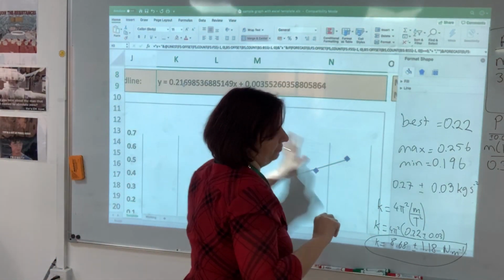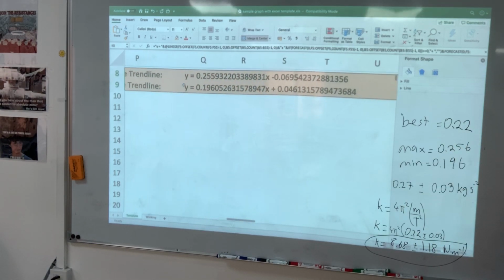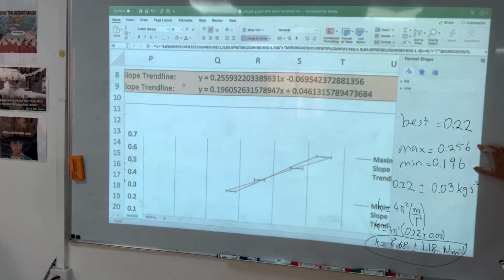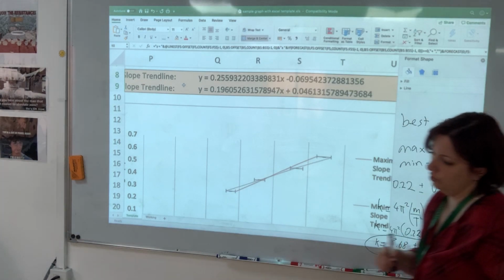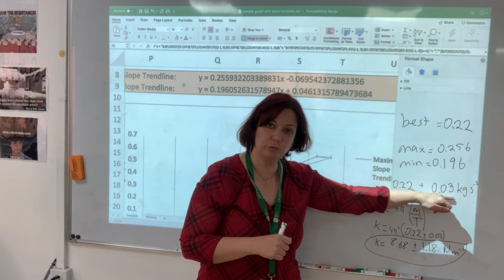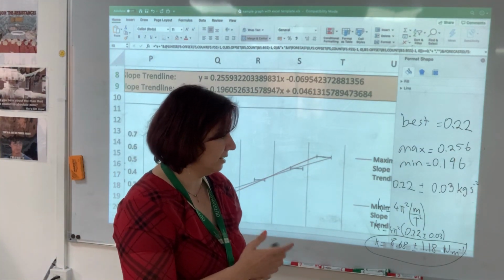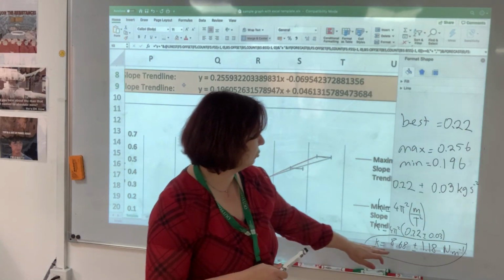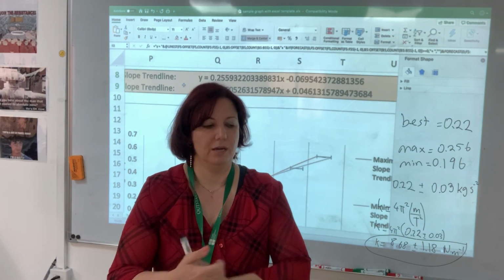Spring oscillation lesson part6 writing the final result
This video explains how to state the final result, spring oscillation lab.